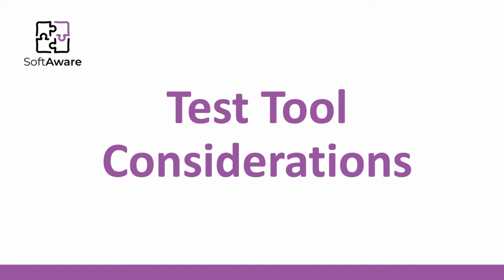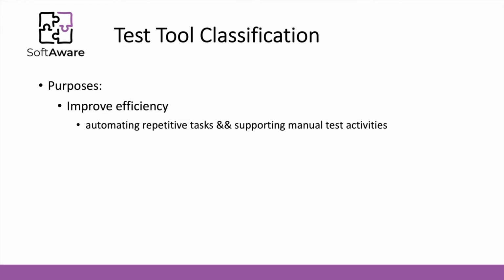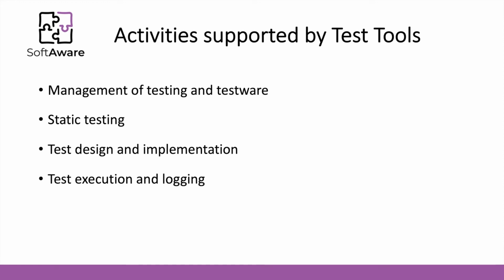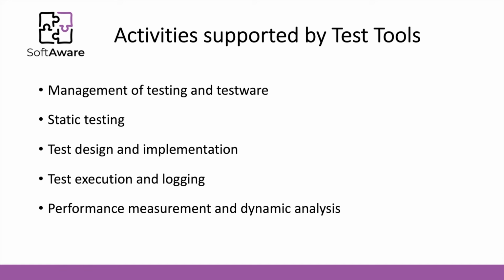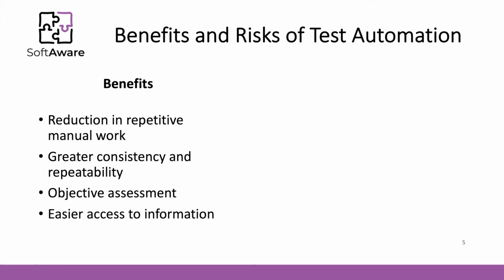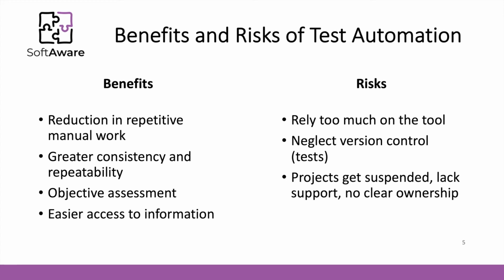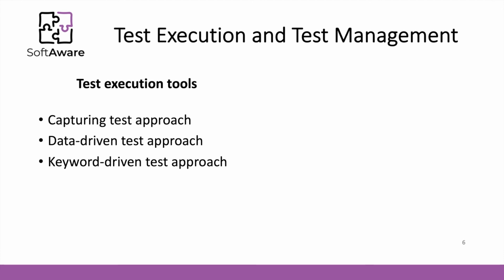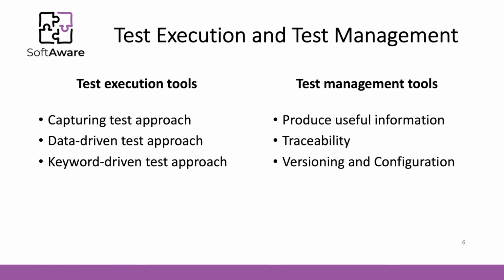Test Tool Considerations